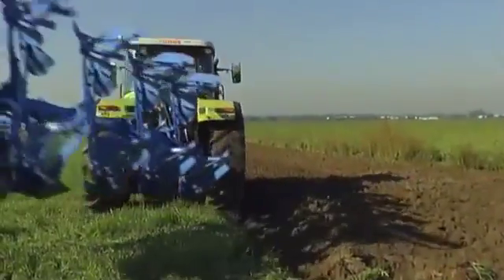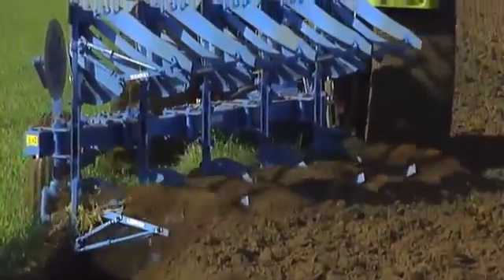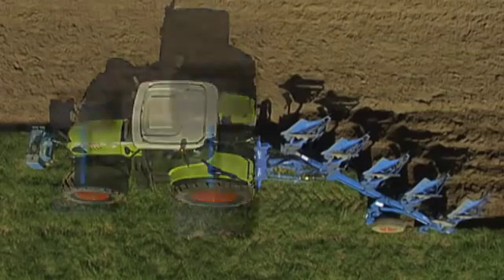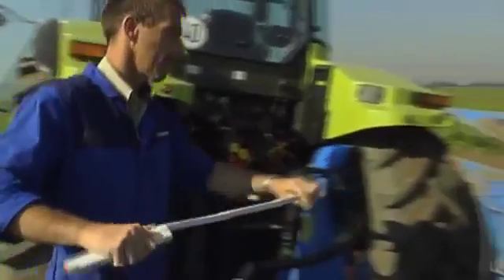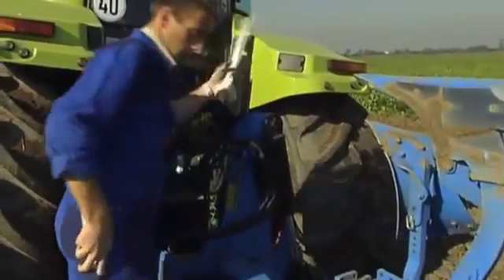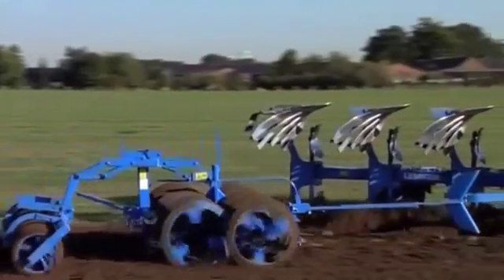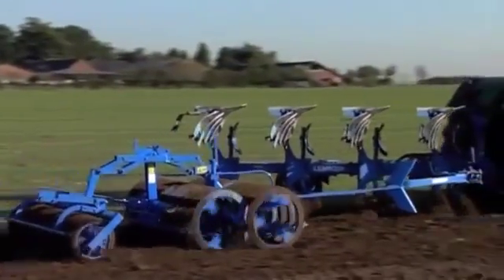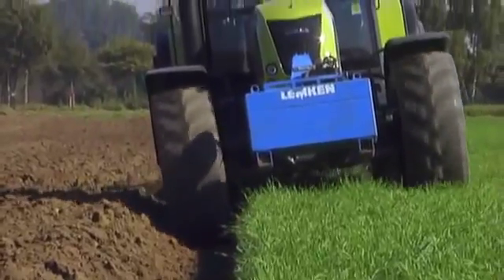LEMKEN Plough adjustment with Optiquick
The precise plough adjustment is an important factor to minimise material wear and reduce fuel consumption. This is why LEMKEN has developed its unique Optiquick adjustment system. Optiquick allows for easy and efficient adjustment of front furrow width, and tractor/plough pull line, independently of each other. Time and money are saved as a result.